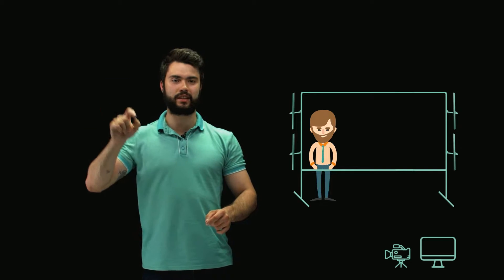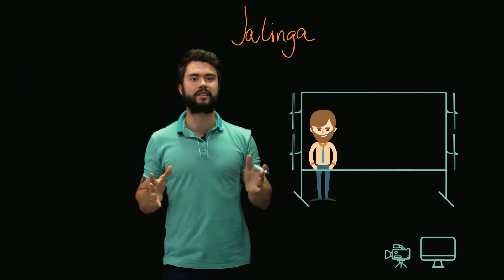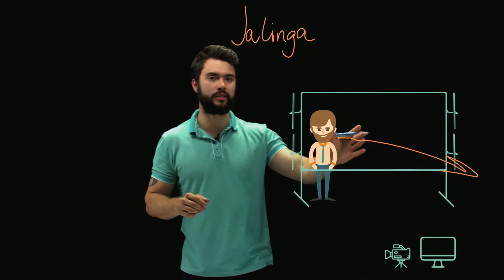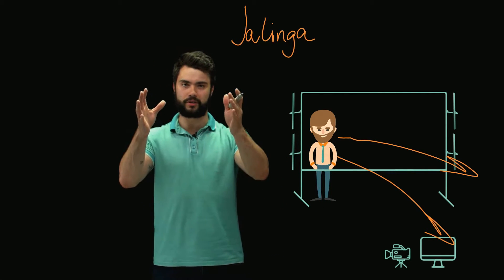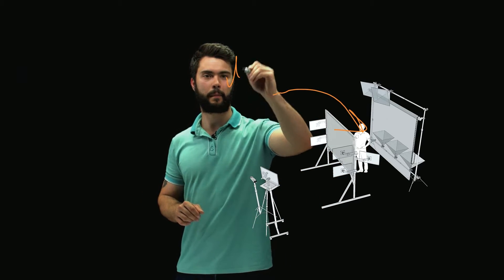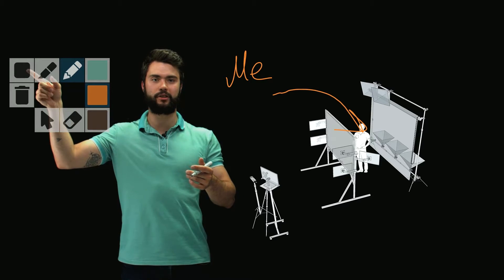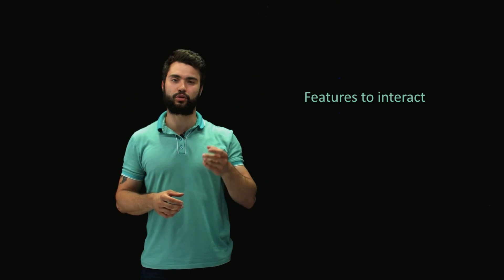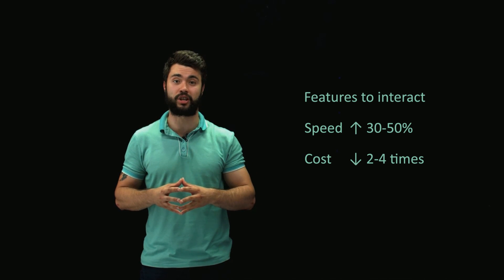Джалинга TouchBoard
Make interactive video and webinars with Джалинга
We have developed it for you
- Use special features to interact with the presentation
- Speed up video production by 30-50%
- Reduce video production cost up to 2-4 times